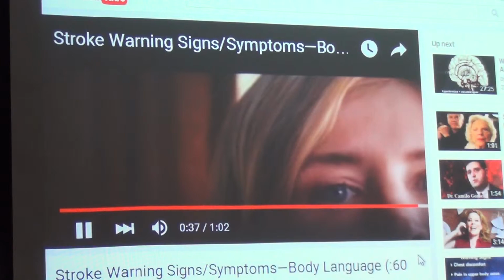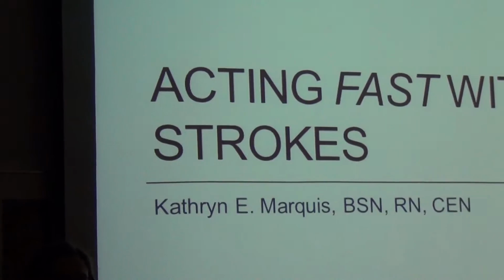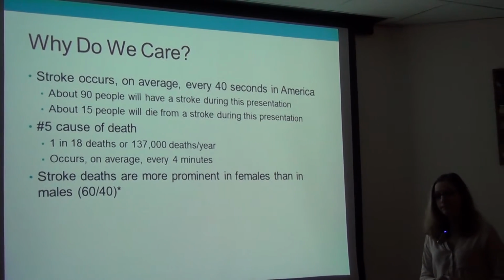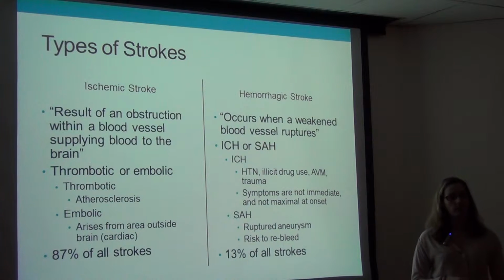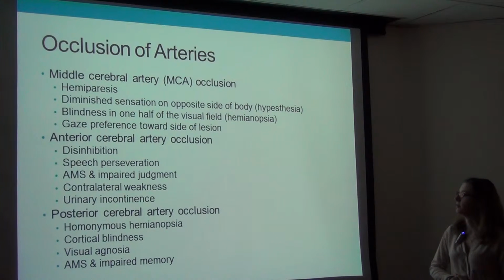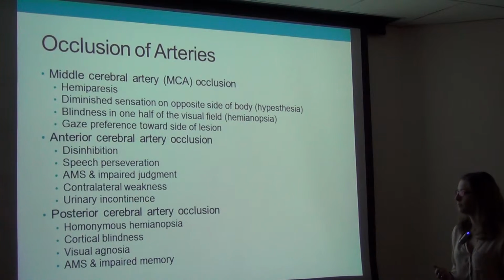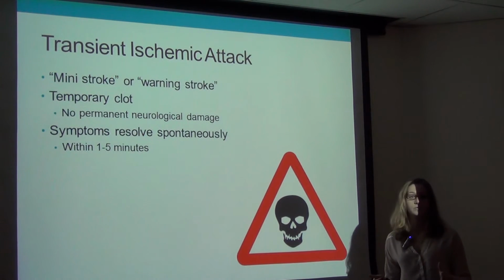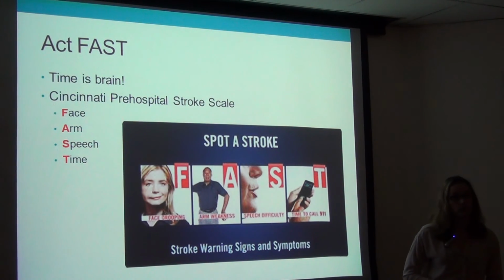Strokes 1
Acting Fast in Strokes
Kathryn Marquis, BSN, RN, CEN